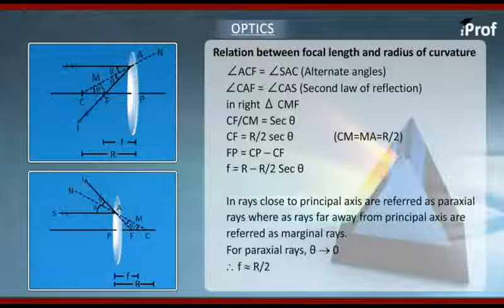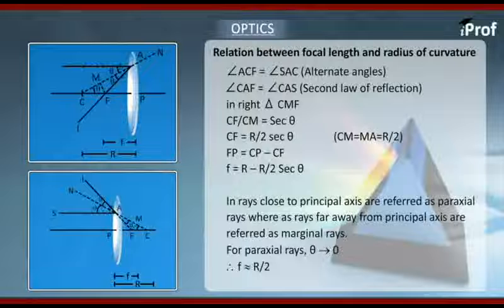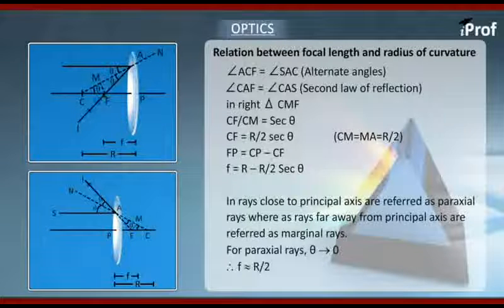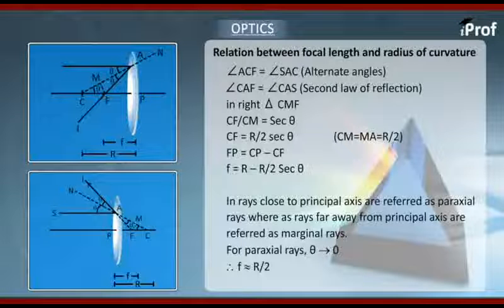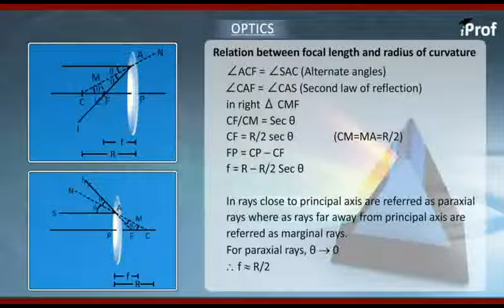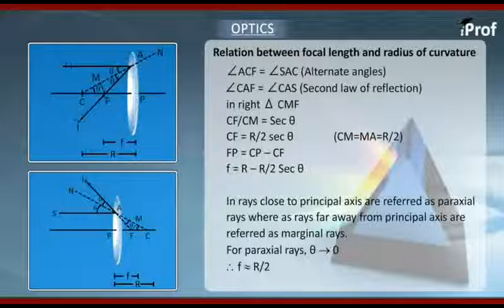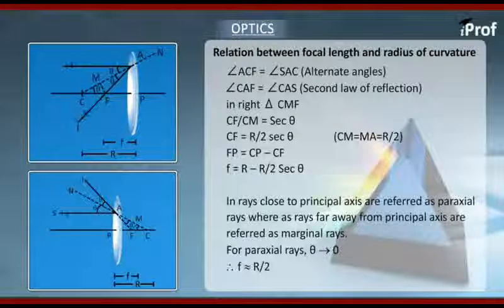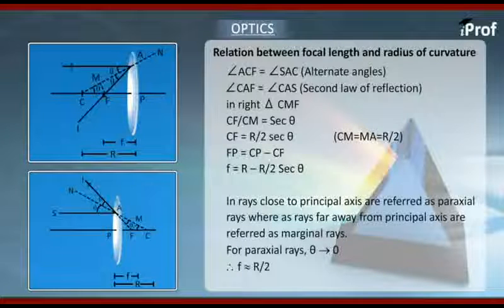SPHERICAL MIRROR P3